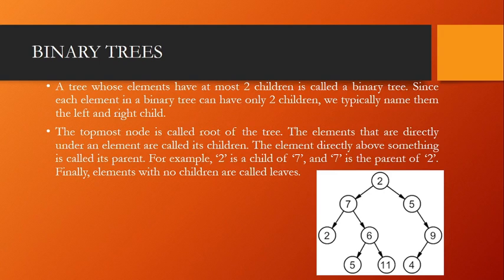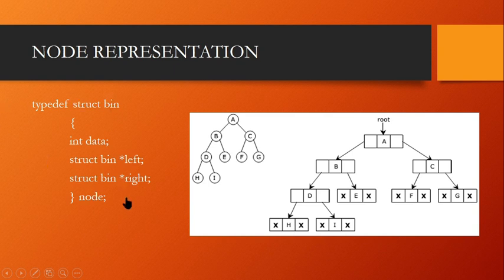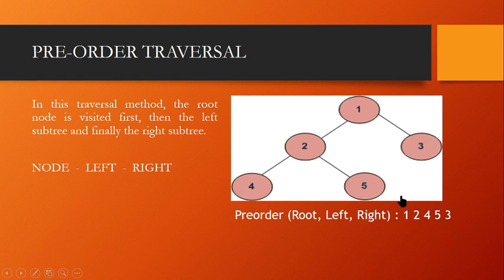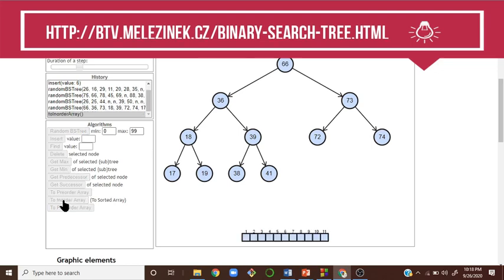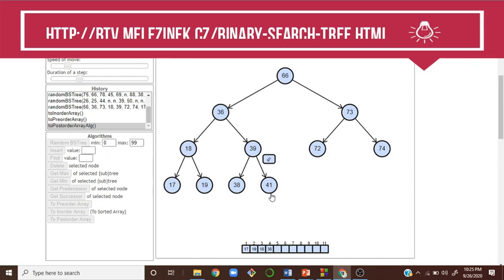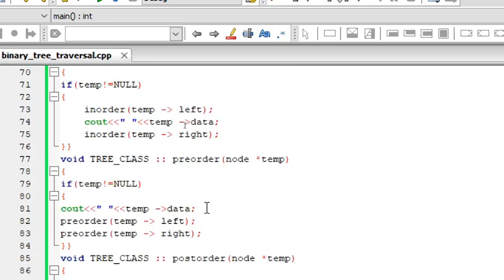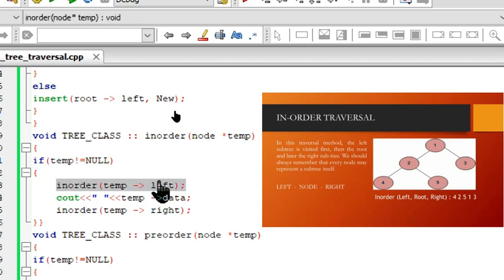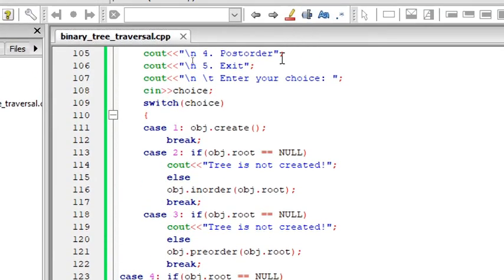Binary Tree & Traversal